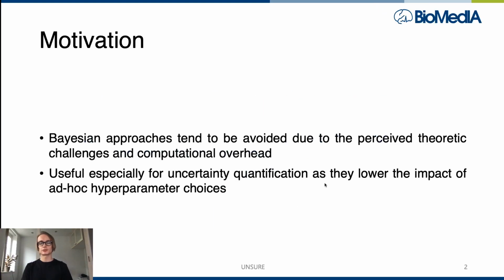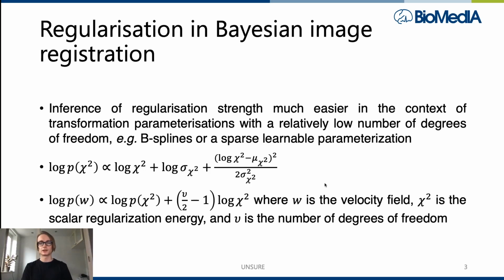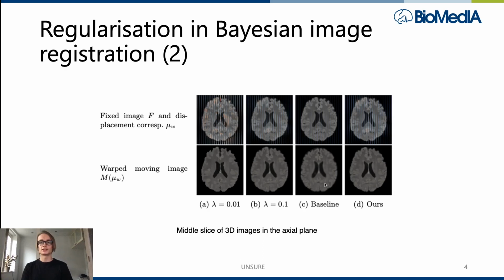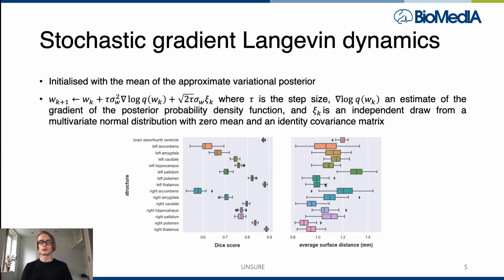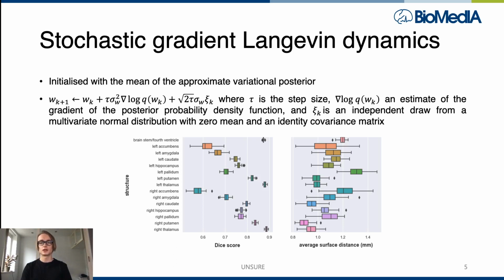UNSURE2020 Spotlight talk by Daniel Grzech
Talk by Daniel Grzech about the paper "Image registration via stochastic gradient Markov chain Monte Carlo" presented at the UNSURE 2020 MICCAI workshop.

The mission of the UNSURE workshop is to develop awareness and encourage research on uncertainty modelling of machine learning algorithms to ensure safety for applications spanning both the medical image computing (MIC) and computer assisted intervention (CAI) fields.

If you are interested in machine learning, medical image analysis and/or safety and uncertainty in those fields make sure to check out the rest of the videos on our channel as well as our